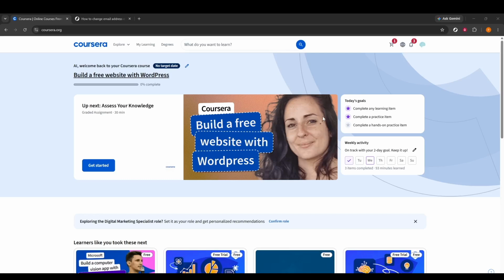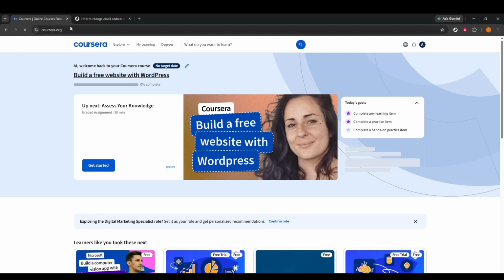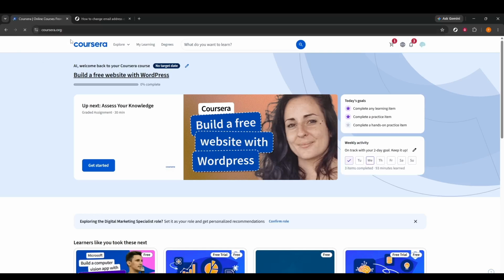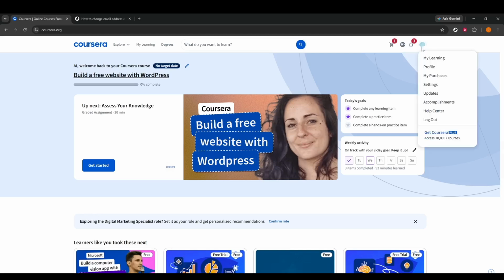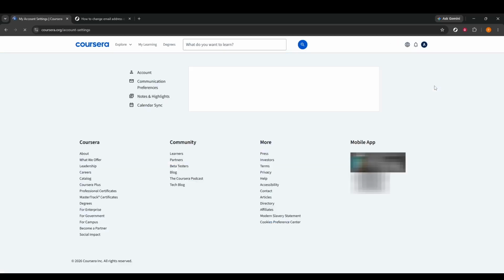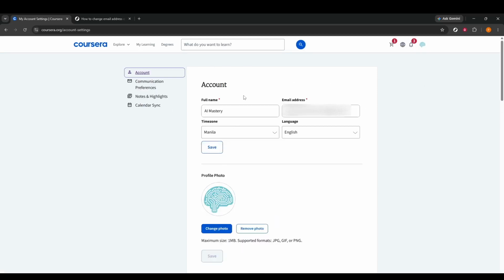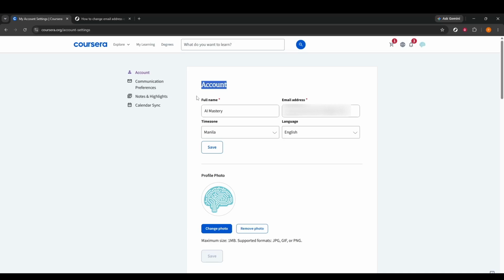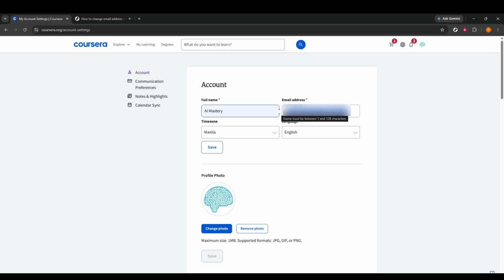How to Change Email Address on Coursera (Updated 2026)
In this video, we discuss how to change email on Coursera quickly and easily. Whether you need to update your email address in Coursera or are looking for a step-by-step guide to change your Coursera email, this tutorial covers everything from logging in to saving your new email. We walk you through the exact process to update your email in Coursera settings, ensuring you can access your account with your preferred email.

00:00 Introduction
00:28 Overview of Steps
00:40 Logging Into Coursera
01:05 Accessing Settings Menu
01:18 Navigating to Account Settings
01:40 Editing Email Address Field
02:03 Saving the New Email
02:27 Credits and Call to Action